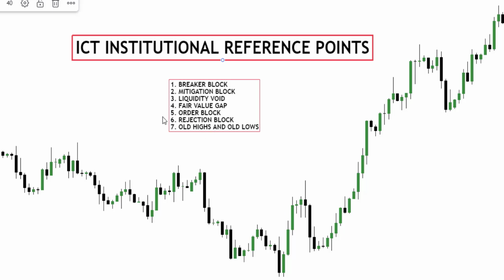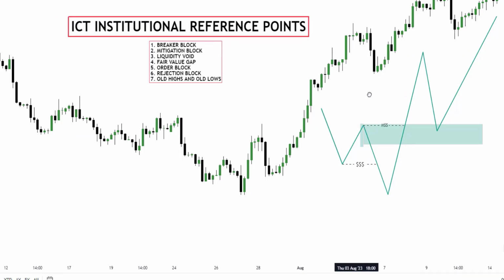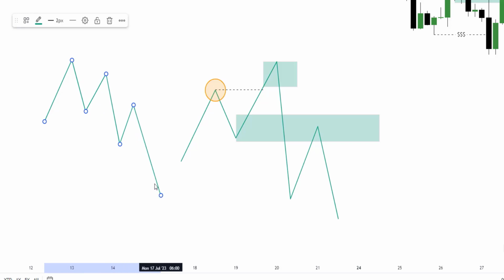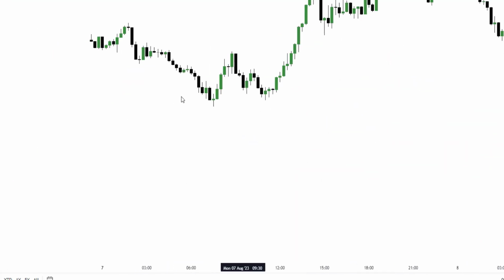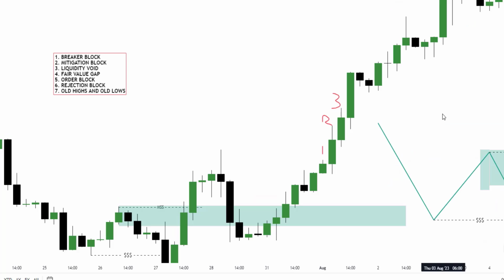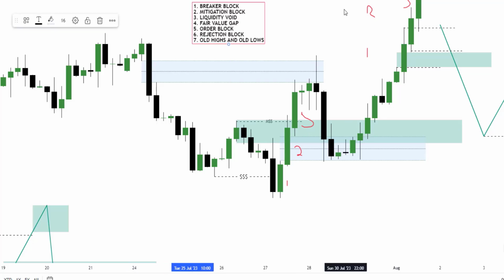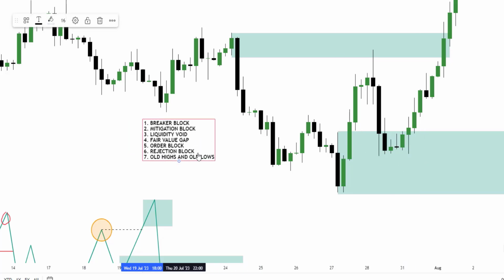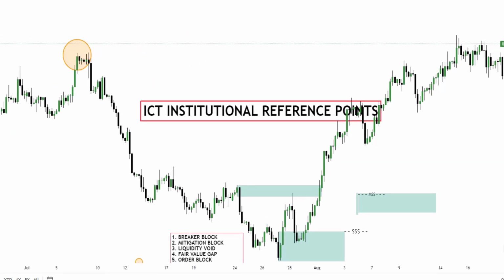Summary Of All ICT Institutional Points (Lesson 13)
In This Video I took time to explain all the ICT institutional Reference points in detail, If you wish to start having a winning trades then this is all you need.

1. ICT Volume Imbalance

2. How To Understand ICT PD-ARRAY

▼ ▽ ABOUT ME
Hi There!

ANY PARTY MENTIONED OR NOT MENTIONED IN THE CONTENT OF THIS VIDEO IS NOT SPONSORED IN ANY WAY FOR THIS VIDEO. This video is solely based on my own personal review, and you are strongly advised to conduct additional research before participating in the content of this video.